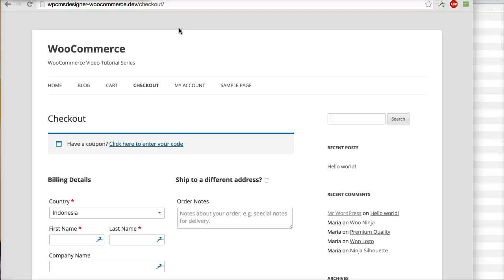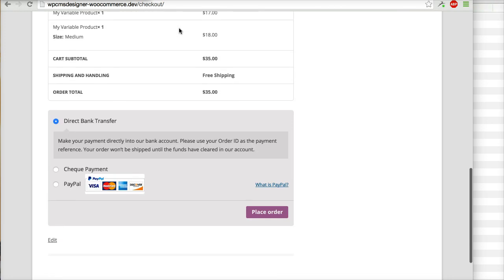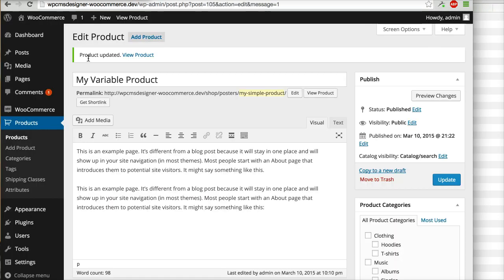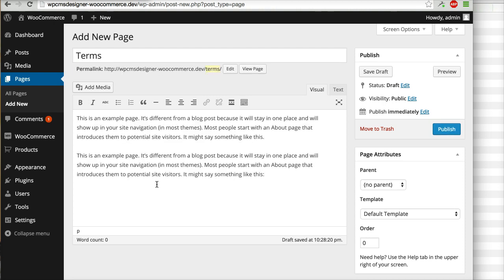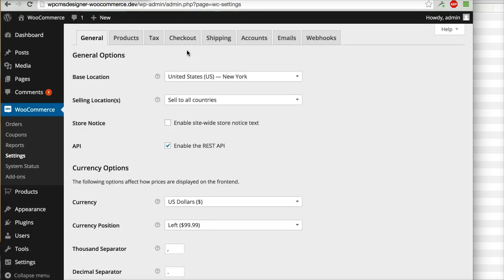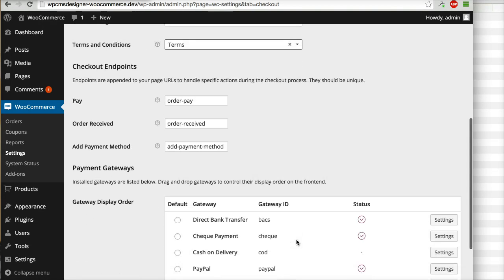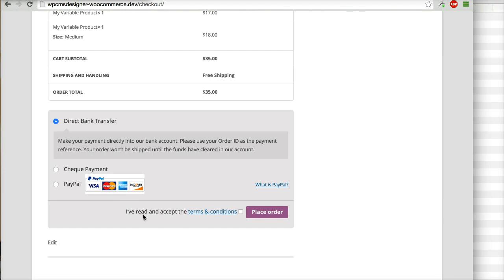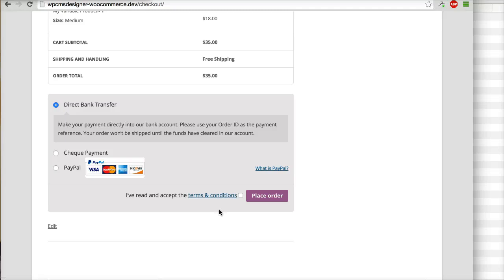17 - How To Add Terms & Conditions At Checkout Page? (WooCommerce Tutorial)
WooCommerce Video Tutorial - How To Add Terms & Conditions At Checkout Page?

This video is part of WooCommerce Video Tutorial series.

WooCommerce is a powerful and customizable eCommerce WordPress plugin that helps you sell anything. It is the most popular WordPress eCommerce plugin and it is available for free.